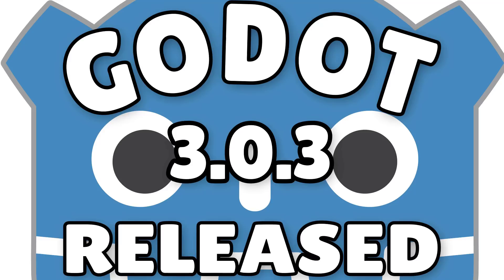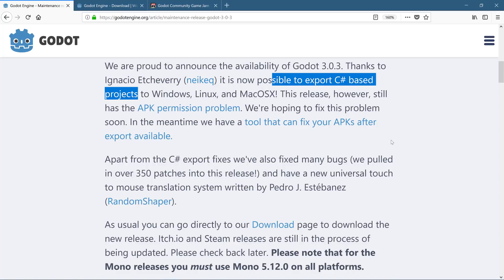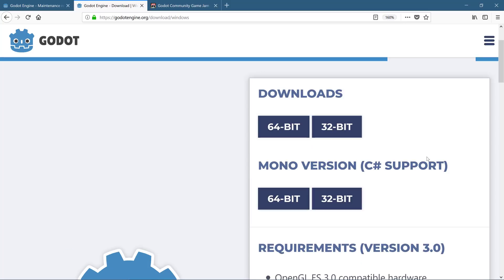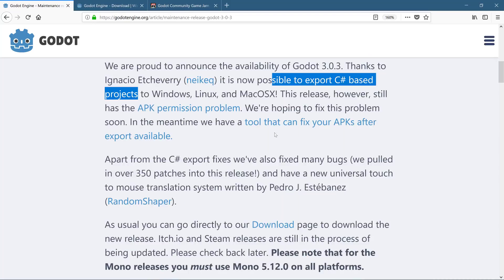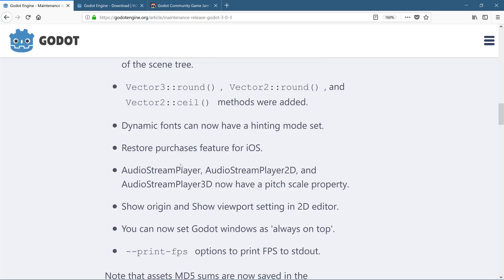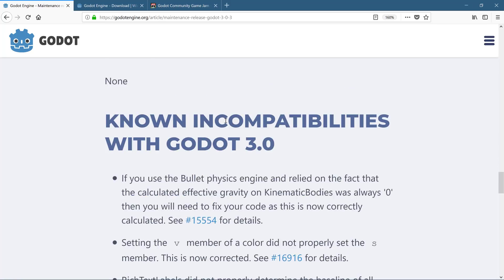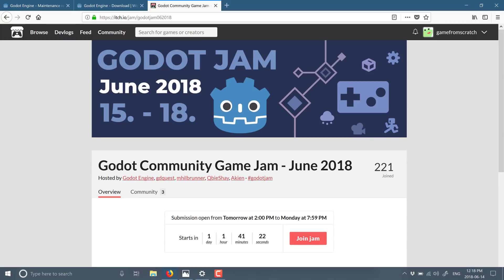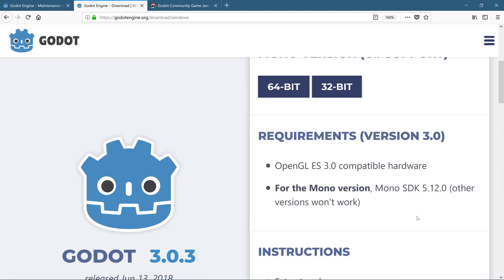Godot 3.0.3 Released -- Now with Desktop C# Export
Godot 3.0.3 was just released and as you can see C# export for desktops is the marquee feature of this release.  This video goes into a bit more detail of whats in and what's not in the release as well as quickly discussed the upcoming Godot game jam.